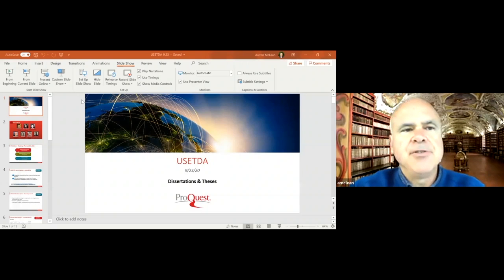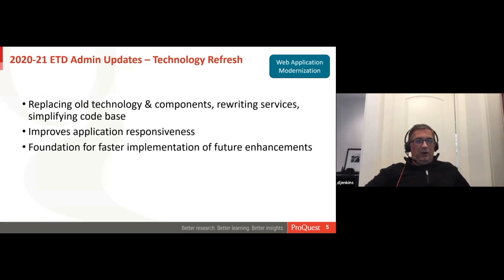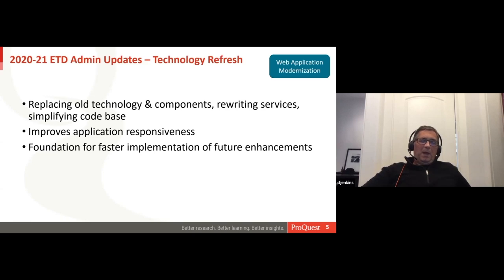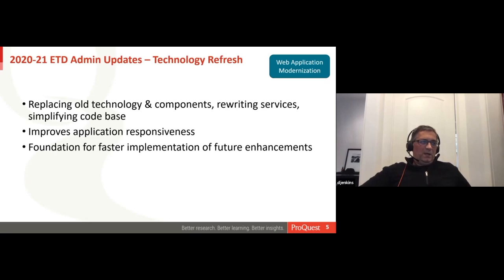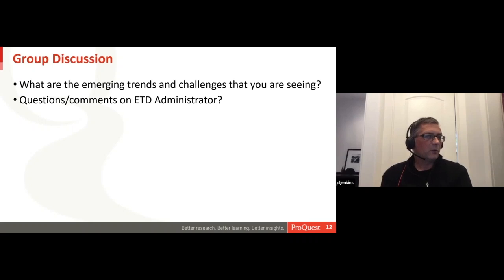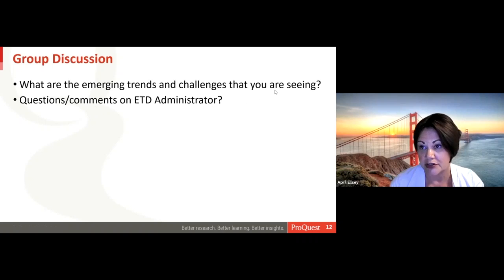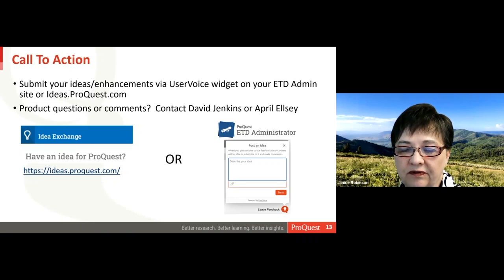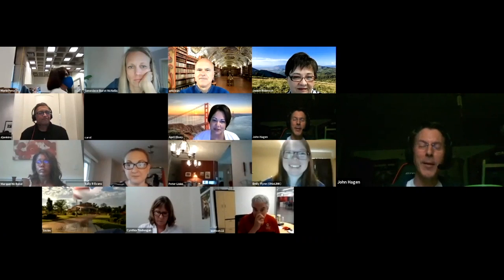ProQuest ETD Administrator User's Group Meeting - USETDA 2020 Conference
ProQuest ETD Administrator User Group Meeting.
Austin McLean, ProQuest, USETDA 2020 Conference, United States Electronic Thesis and Dissertation Association.

We invite new and prospective users to participate in an interactive discussion of the ProQuest ETD Administrator workflow and management system. Share best practices and learn how to get the most from the system, including populating your institutional repository. Find out about new development and improvements and get an update on the ETD Administrator project. Please bring your ideas for new features and functionality.